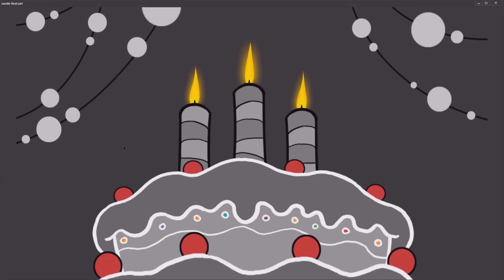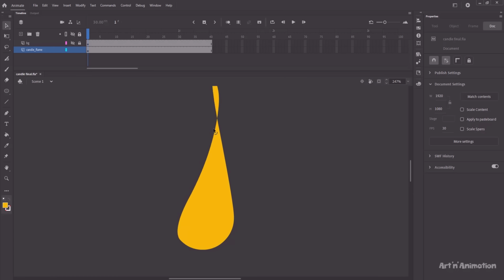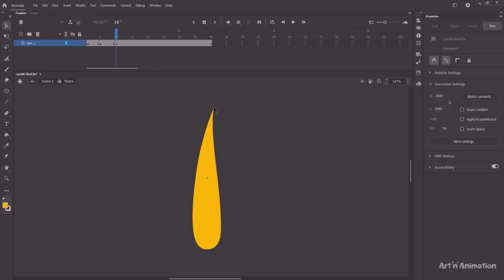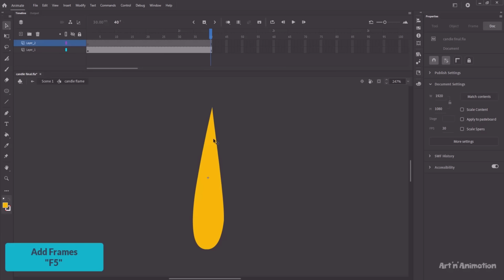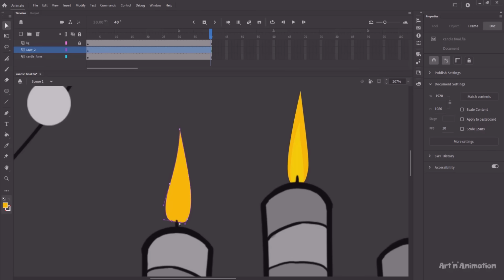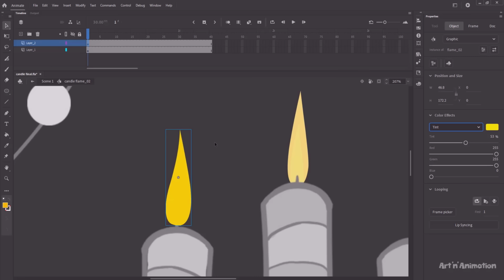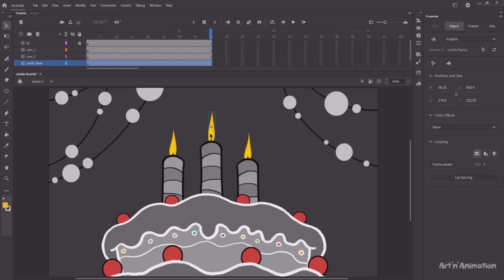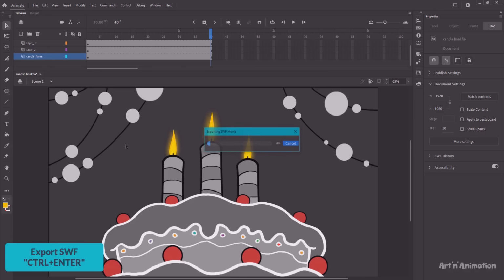Learn 2D Visual Effects Animation in Adobe Animate | Tutorial 01 Candle Flame Animation